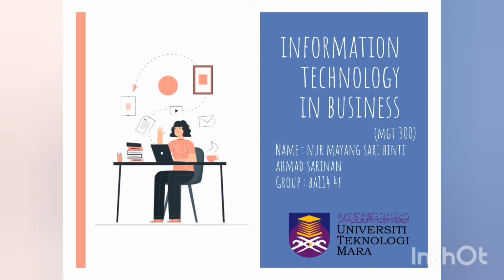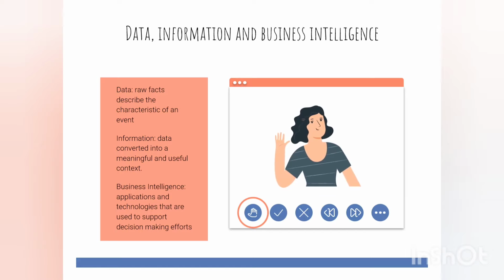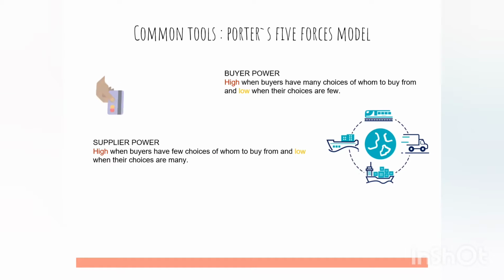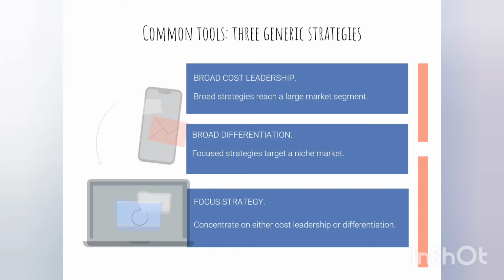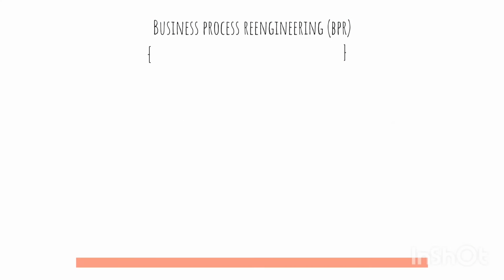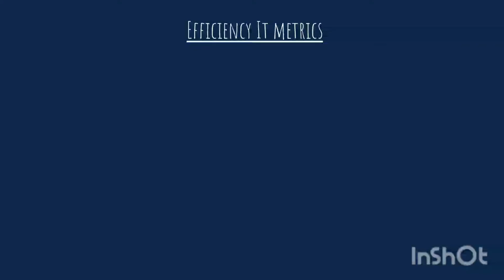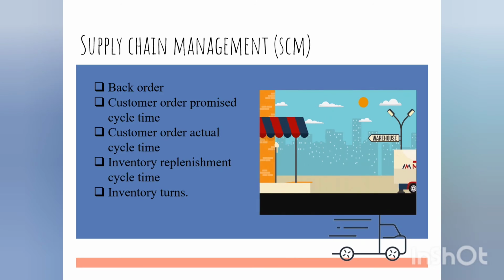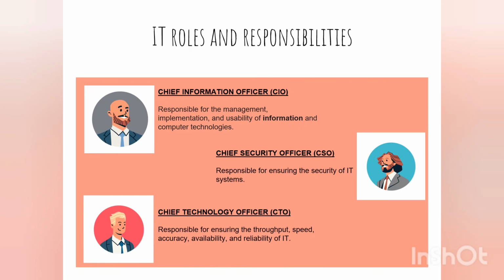Assignment1_MGT300_Nur Mayang Sari Binti Ahmad Sarinan (2019266316)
MGT 300
Chapter 1-5